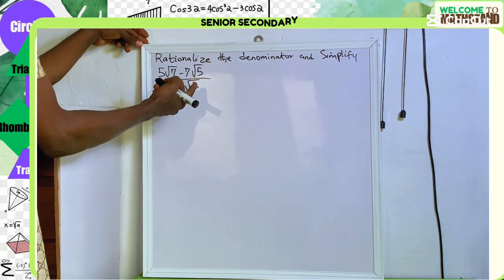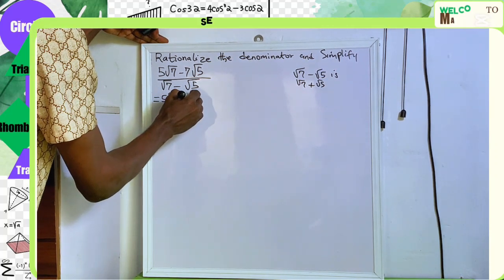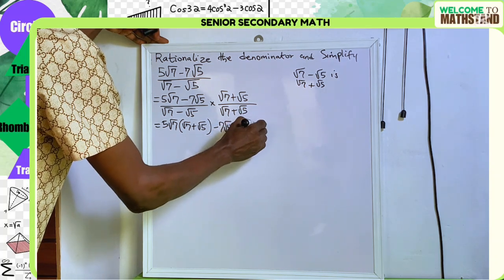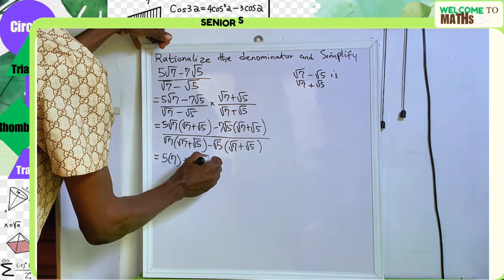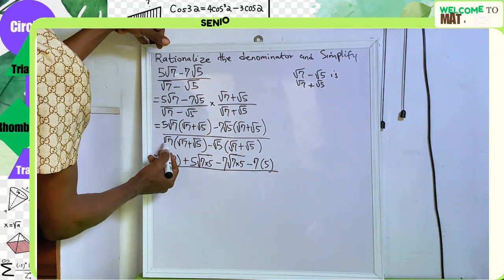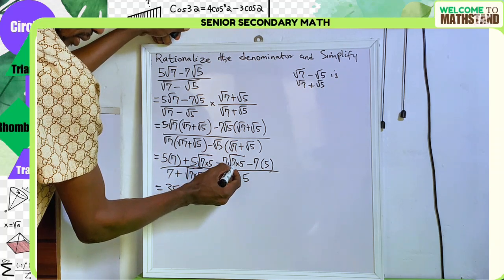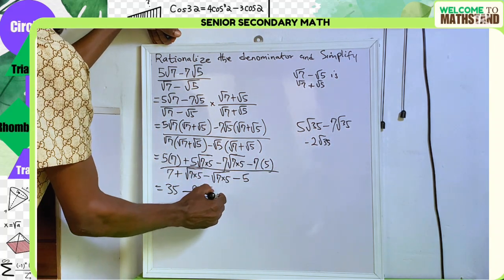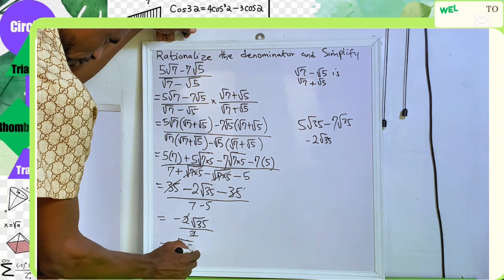Solve SURDS in a few seconds.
In this video, we reveal a secret trick in simplifying and manipulating surds that most students overlook! Whether you're preparing for exams or just want to master this tricky part of algebra, this quick breakdown will change the way you see square roots forever. Get ready for clear explanations, worked examples, and a shortcut you’ll wish you knew earlier!

🔍 Perfect for:
✅ SAT & GCSE prep
✅ Algebra revision
✅ Curious math learners